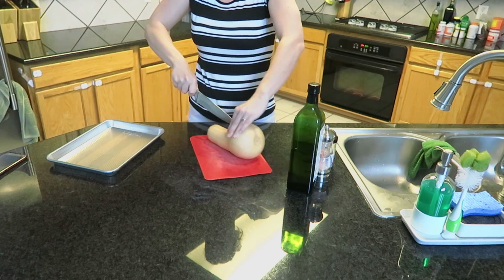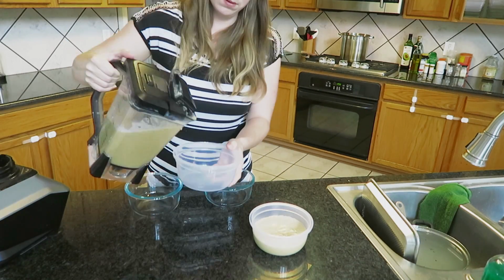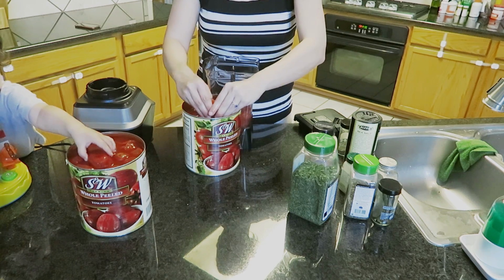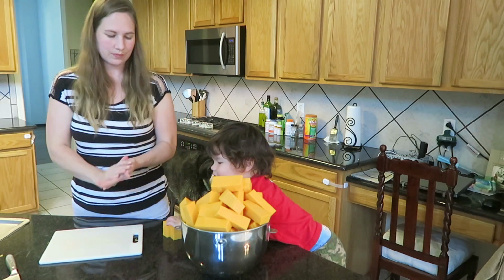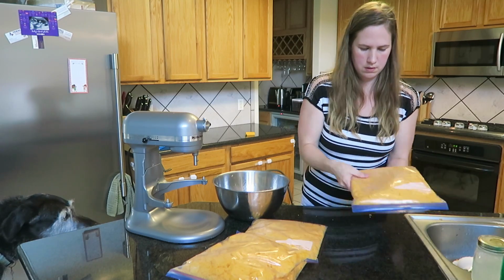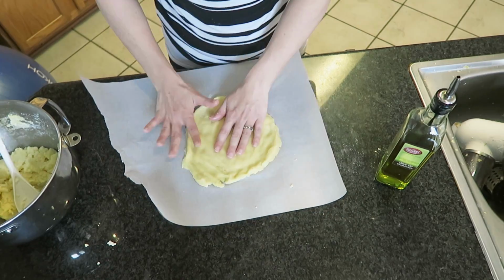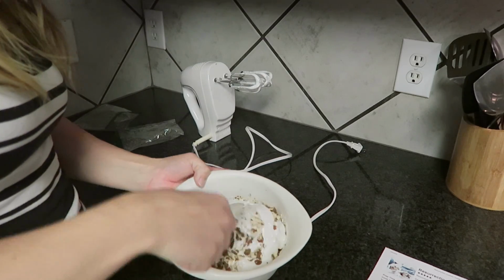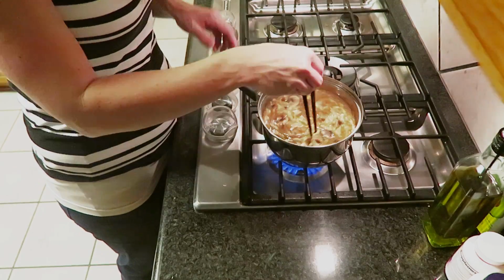RELAXING SATURDAY COOK/cook with me/bulk cook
Happy almost Easter!!!  I've got tons of recipes to cook and show y'all today hopefully they can give you ideas of Easter food.  We are doing make your own pizza for Easter along with the cookies.  Remember that calories don't count on Easter so enjoy and I hope all of you find some fun and joy today and tomorrow as we go through a holiday like non other.  Love all of you.
Dawn

Products I use:

Steam Mop

Essential Oils
Rocky Mountain Oils
mountain oils&index=aps&camp=1789&creative=9325&linkCode=xm2&linkId=d6ff26e5880326cf0fb9d11bb7ce6dbe

NOW Oils
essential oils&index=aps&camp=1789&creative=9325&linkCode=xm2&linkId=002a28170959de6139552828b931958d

Equipment
Tall Tripod
Tripod (cell phone compatible)